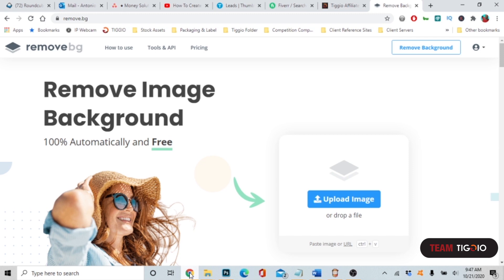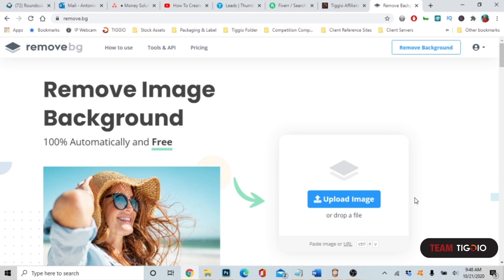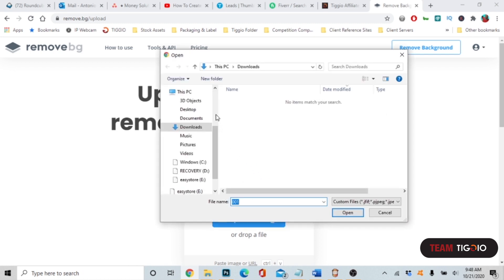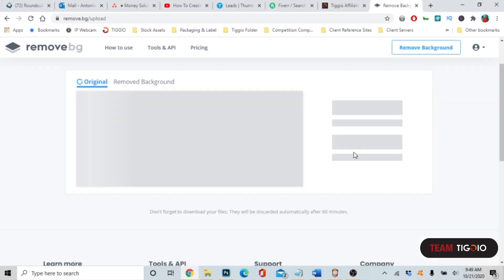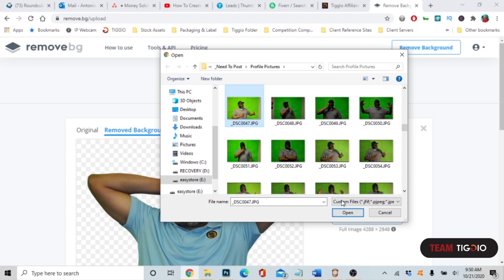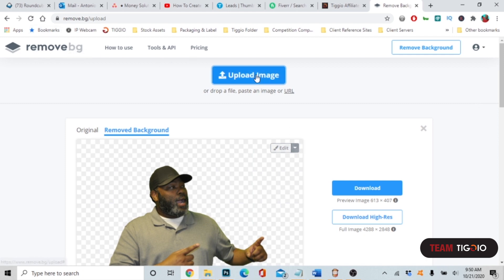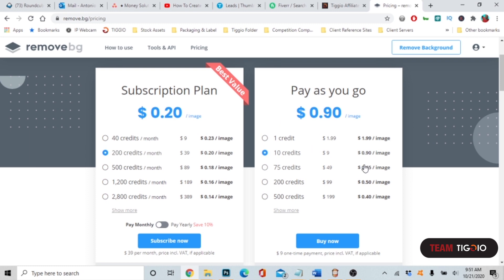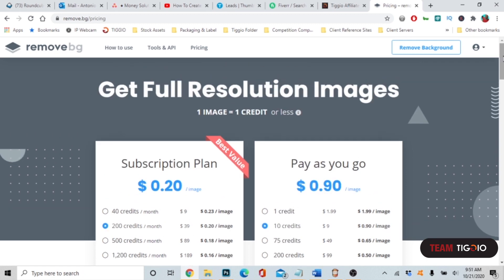Remove Background Free |Background Removal| Remove.BG| Team Tiggio| Remove Background From Image App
Remove background From Image Free Software2021| Background Removal| Remove.BG| NO Photoshop Required | How To Remove Background | Team Tiggio | Remove Background Free| Remove Background From Image App

If you work as Graphic Designer or Marketer, then you know one of your most time-consuming task is removing the background from your image. Yes, you can still use Photoshop CC 2020 Tutorial but you don't it to remove the background from your images, or you use the soft Remove to remove backgrounds from your images in the matter of second.

How to Remove Background, you don't need a Photoshop Tutorial to accomplish your goal.   You can click on the link below so you can remove backgrounds from your images now!